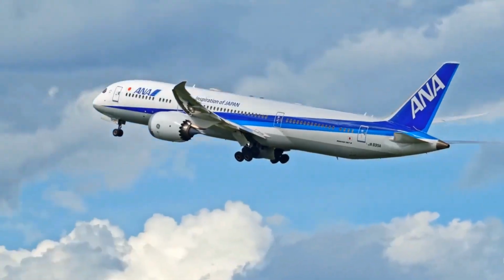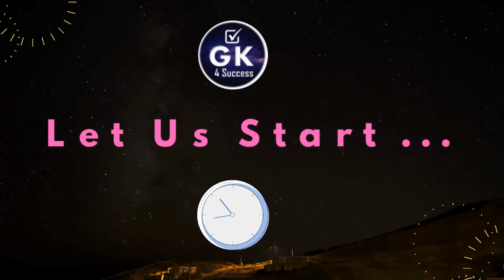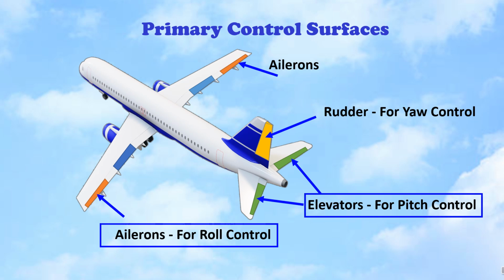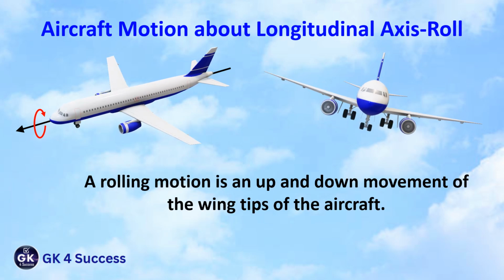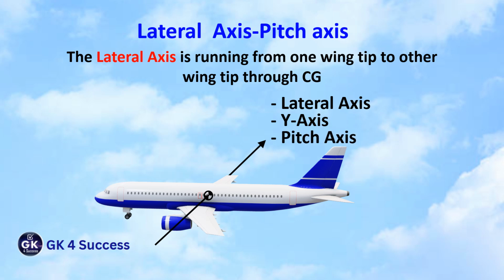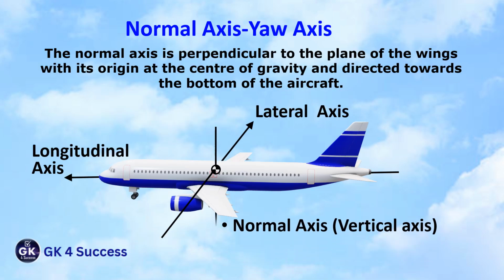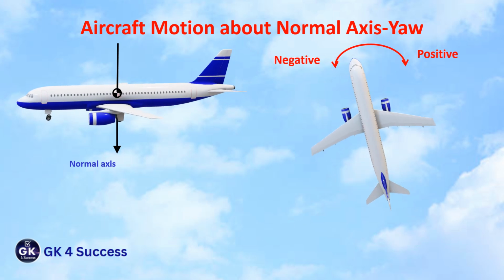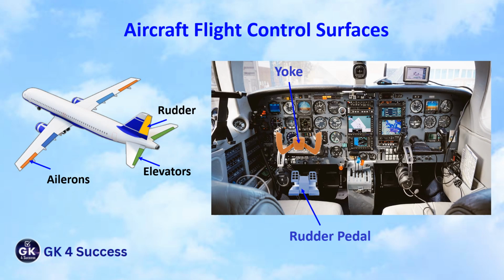| Aircraft Axes Systems & Movements Explained | AVIATION NOTES | Aircraft | gk4success |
Aircraft axes systems movements, amazing questions with answers and explanations on Aircraft axes systems movements, airplane. aviation & airplane . Must for all aviation enthusiasts, competitive examinations, quiz buffs and aviation examinations.